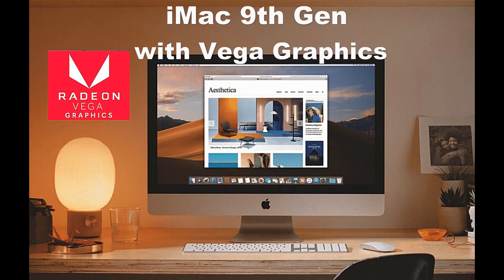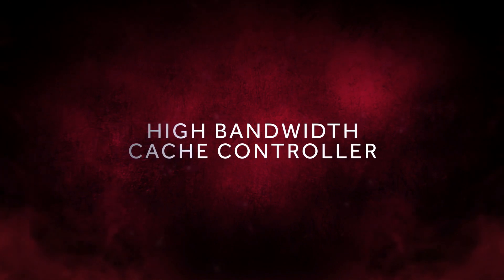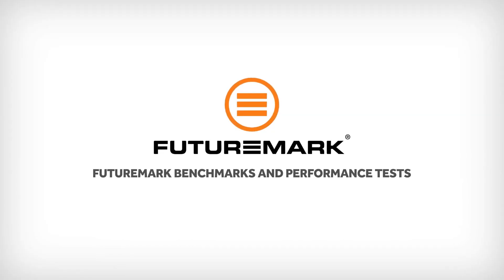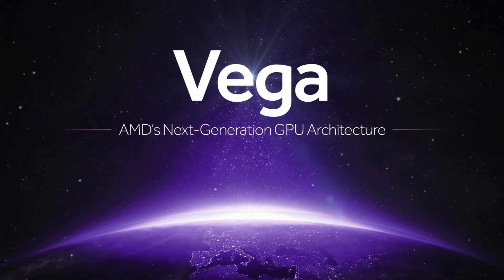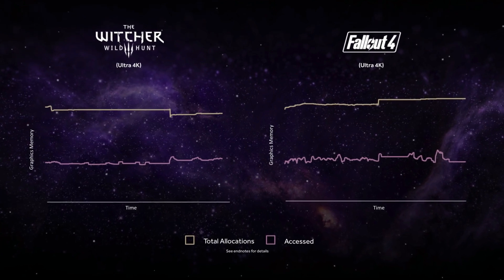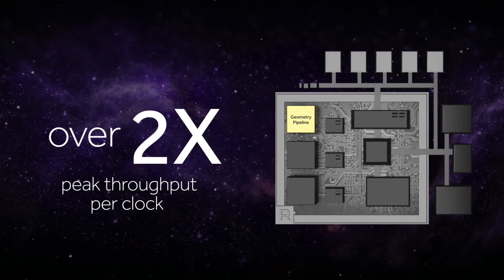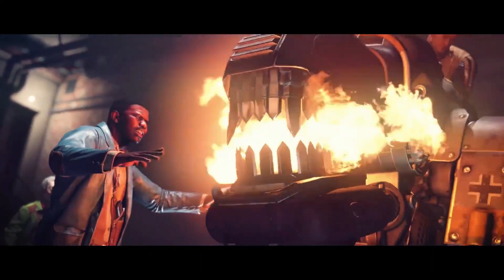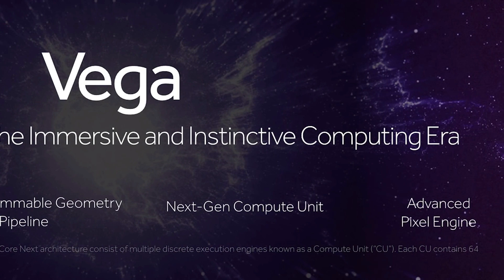Apple choose AMD Radeon™ 560X Vega for iMac 9th gen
Apple's new range of iMac now includes intel 9th generation processors,  and also the awesome Vega Graphics.

But how good is this gaming Freesync version?

Watch this video for the technology rundown and specifications and benchmarks.

Apple finally put 9th-gen Intel chips and top range Vega graphics into its iMac range.
According to Apple, you'll get 2.4 times faster performance (an improvement of about 140%),

iMac 2019

21.5 or 27-inch
4K or 5K Retina Display
macOS Mojave
2x Thunderbolt 3 (USB‑C)

Up to
-9th-gen 8-core Intel i7
-Radeon Pro Vega 48 w/ 8GB GDDR5
-64GB 2666MHz DDR4 RAM
-2TB SSD or Fusion Drive